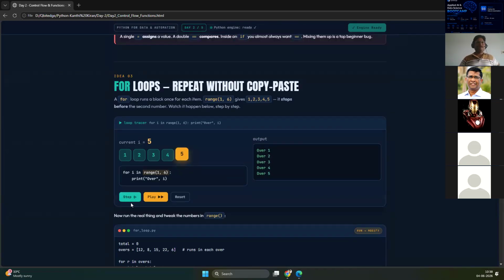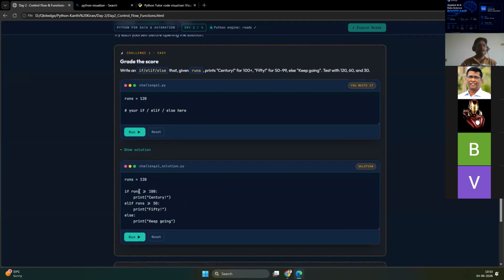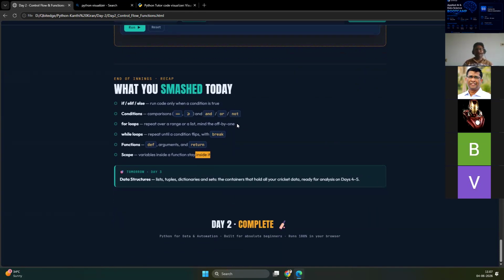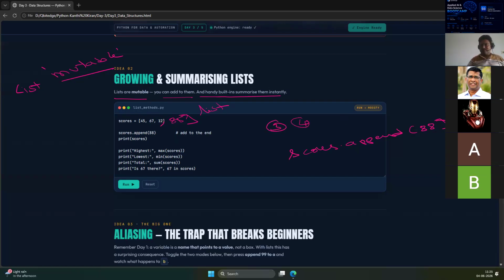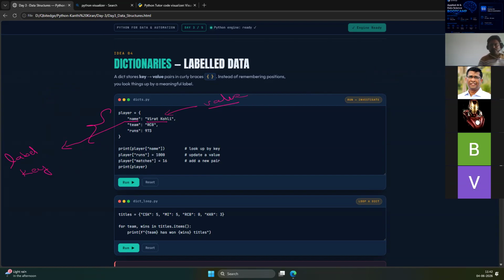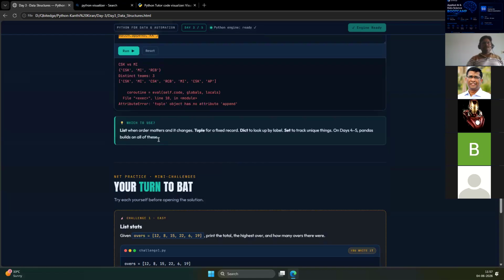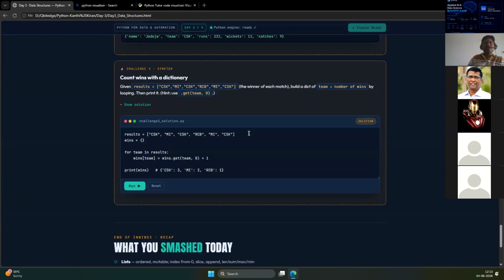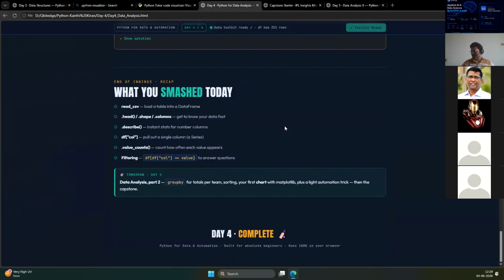Module 3 Day 4 | Applied AI & Data Science Bootcamp 2026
🚀 Module 3 – Day 4 | Applied AI & Data Science Bootcamp at QubitEdge
Successfully completed Day 4 of Module 3 in my 6-week internship and bootcamp journey in **Applied AI & Data Science with QubitEdge**.
Today’s session focused on **Python Control Statements**, an essential concept that enables programs to make decisions, manage execution flow, and handle repetitive tasks efficiently. Through practical examples and hands-on exercises, we explored how control statements help create dynamic, logical, and intelligent programs.
📚 Topics Explored:
• Introduction to Python Control Statements
• Decision Making with if Statements
• Using if-else and if-elif-else Conditions
• Nested Conditional Statements
• Loop Control with break Statement
• Skipping Iterations using continue Statement
• Understanding the pass Statement
• Combining Multiple Conditions and Logical Operators
• Implementing Control Flow in Real-World Scenarios
• Writing Structured, Efficient, and Readable Python Code
Today’s learning experience enhanced my understanding of how Python programs make decisions and control execution flow based on different conditions. By working with conditional statements and loop controls, I gained valuable practical knowledge that will help me write more efficient, flexible, and user-responsive programs.
Each day of this bootcamp continues to strengthen my skills in Python, AI, Data Science, SQL, and analytics while providing valuable industry-oriented exposure. Looking forward to applying these concepts in projects and exploring more advanced topics in the upcoming sessions! 🚀